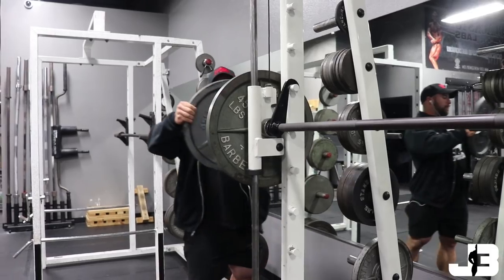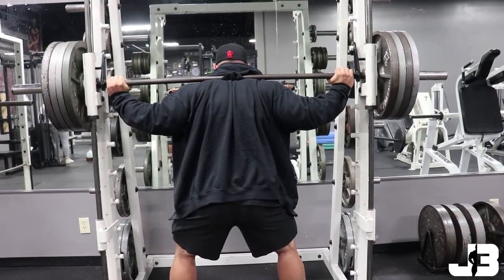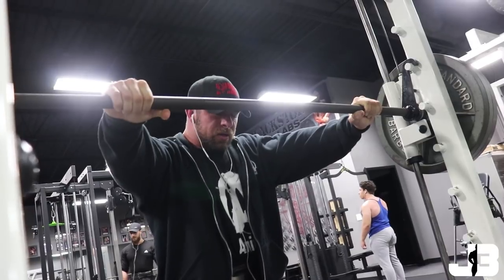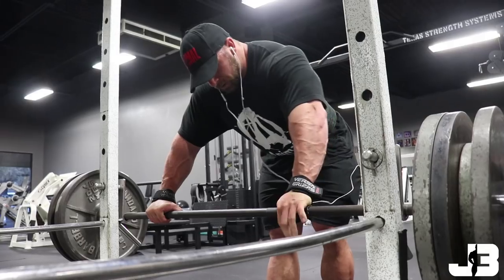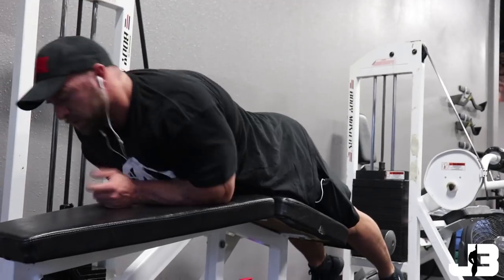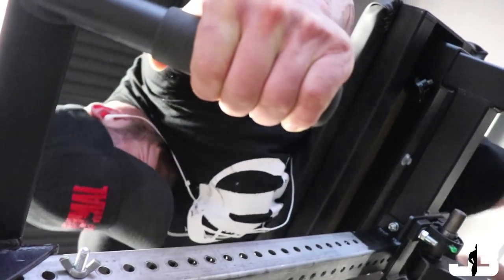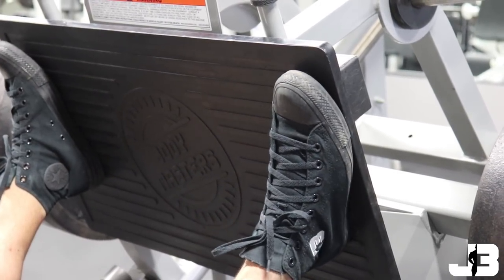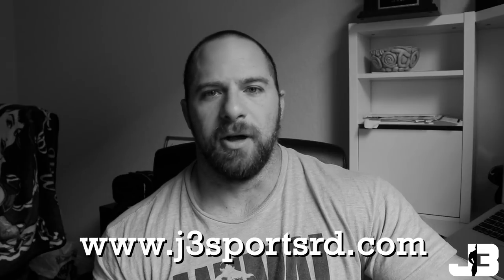Leg Workout | Hams and Glutes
Full workout below. Let me take you through a brutal ham and glute workout within my 2018 offseason. I will give you the reasons behind my exercise selection and order. Also, teach you how to set up for the most optimal execution.

LEGS WORKOUT A HAM GLUTE

1. WIDE STANCE SMITH MACHINE SQUAT: Work up to a max out set of 8-10 reps. Decrease weight on second set for max out set of 15-20 reps.
2. ROMANIAN DEADLIFT: Work up to max out set of 8-12 reps. On the second set decrease weight and go for a max out set of 15-20 reps. Only go as low as the hams strings allow, keep a neutral spin. DO NOT stand up straight with the weight I want constant tension. Pause every rep for one second in the bottom position.
3. SUPER SET: Each Exercise performed for 3 sets. 60 sec rest after each exercise then move to next set. First set should be max out of 15 reps on both exercises.
a. REVERSE HYPEREXTENSION OR 45 Degree Back Raise: Full range of motion, slight pause at top of lift
b. LYING LEG CURL: Keep hips pushed into pad. 3 second eccentric phase.
4. WIDE STANCE LEG PRESS. Work up to a max out set of 40 reps. Perform one more set with same weight for another 30-40 reps. Keep feet high and wide. Constant tension throughout lift.